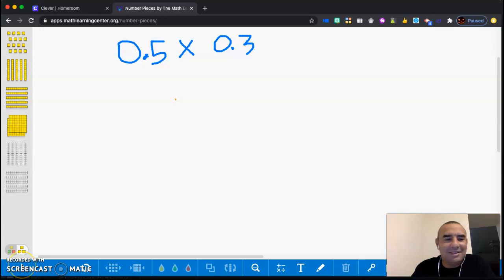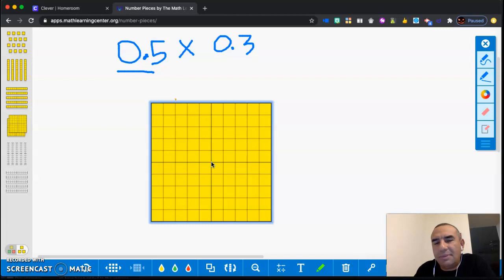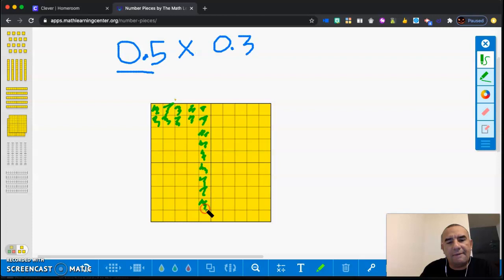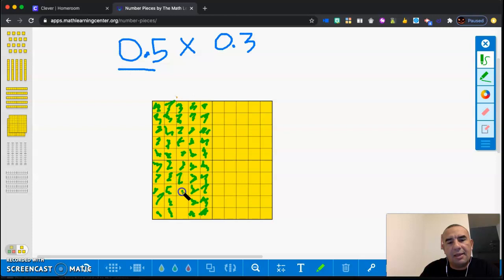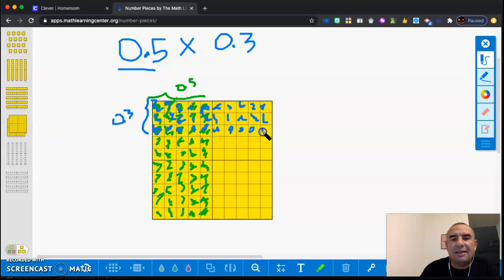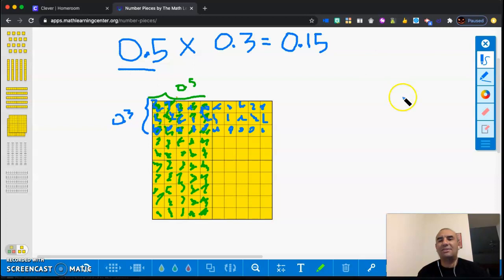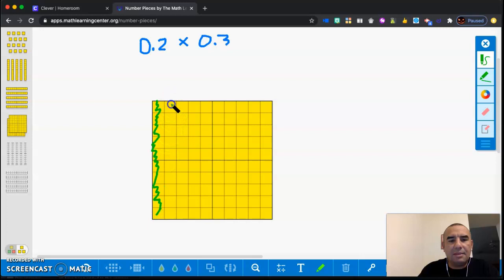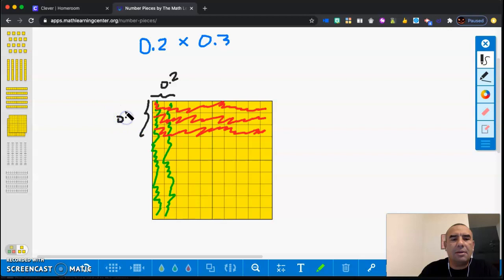Representing a decimal times a decimal